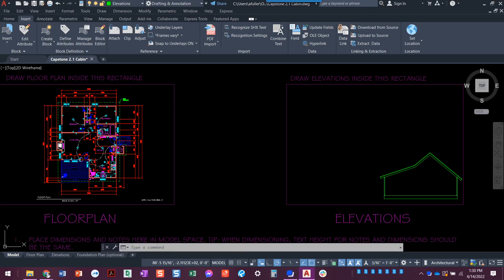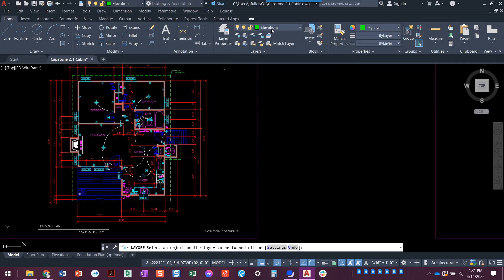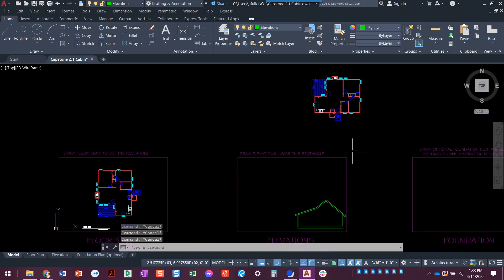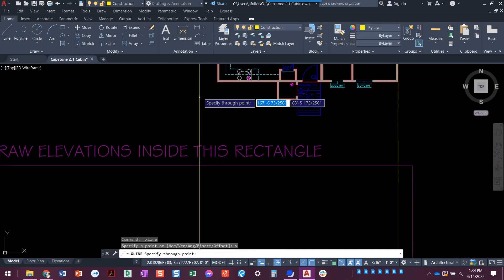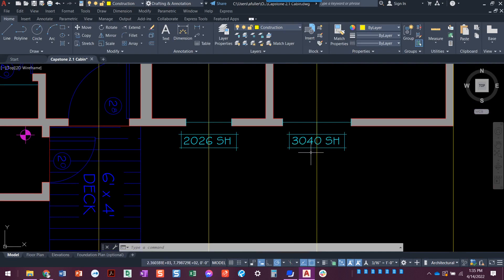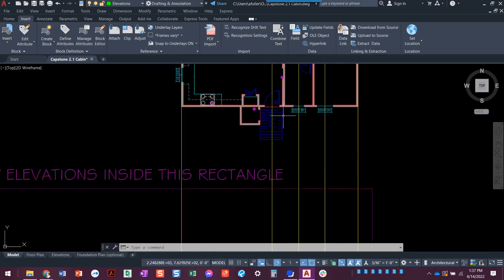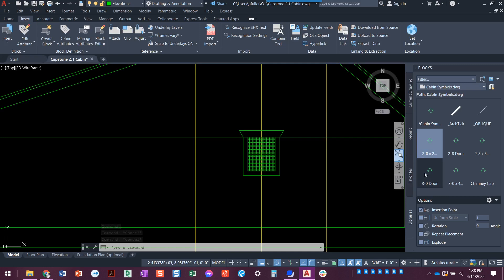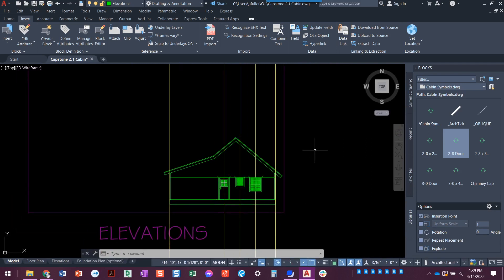CP2 Side Elevation Part 2